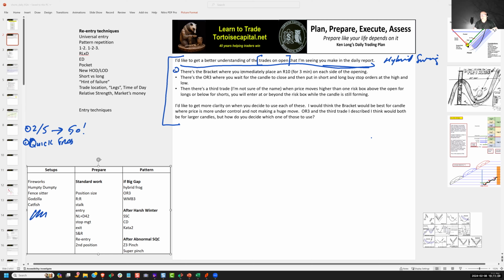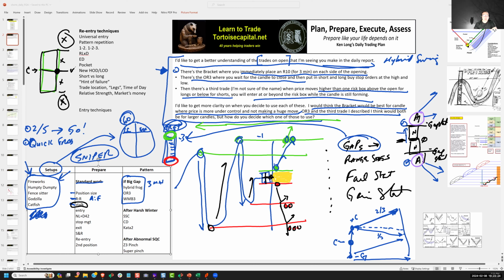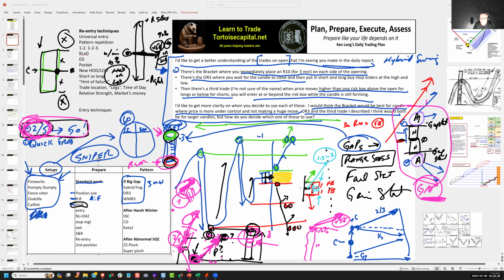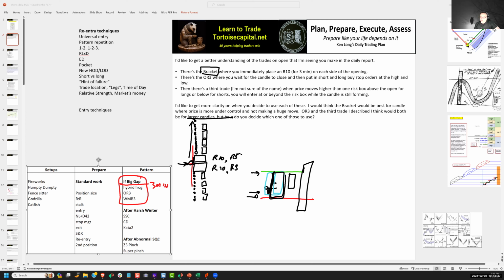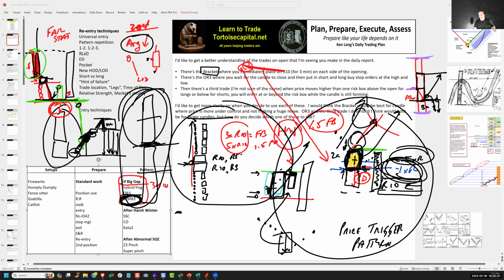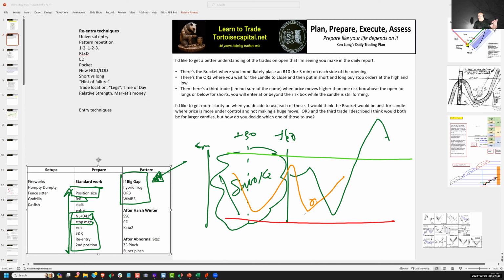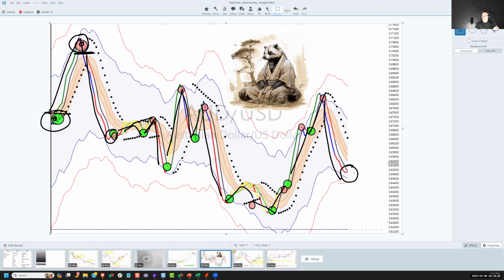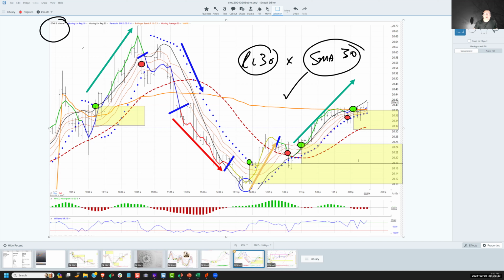Ken Long Daily Trading Plan 20240208 Gapstat, exec summary of Sniper Trading